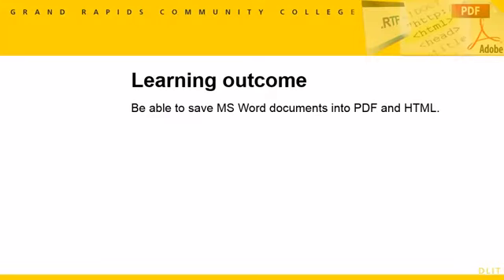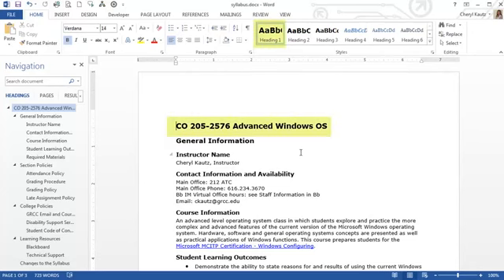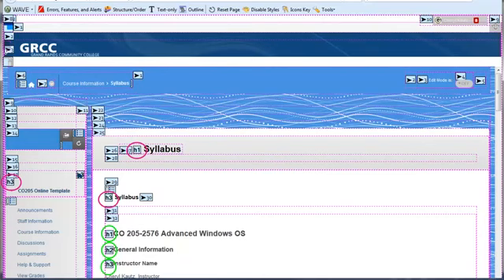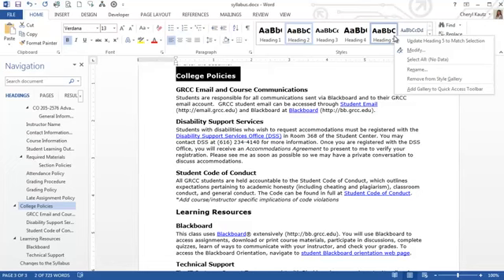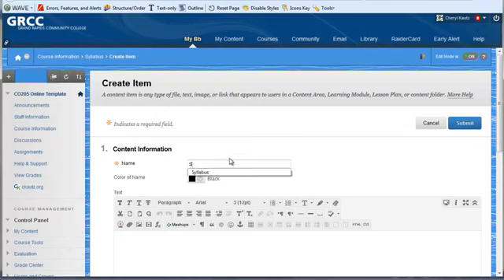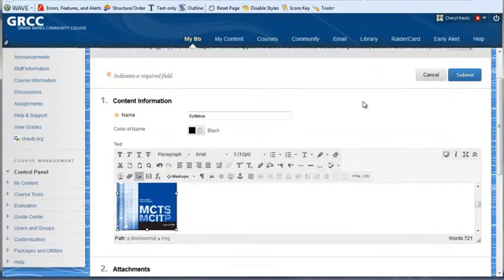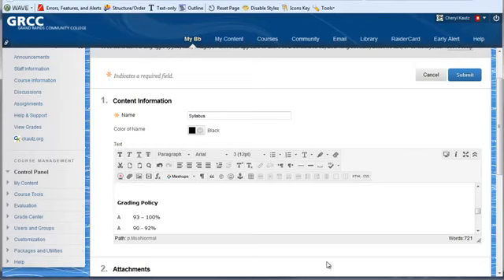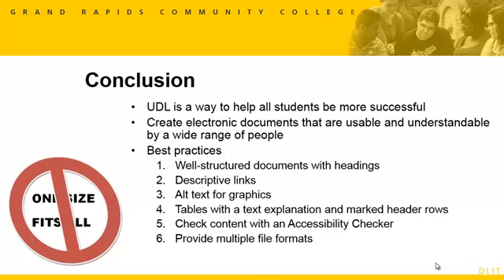Convert MS Word Documents into Multiple File Formats: PDF and HTML (8 of 8 videos)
Be able to save MS Word documents as PDF and HTML to help ensure that learners can view your electronic documents with their respective technologies.

When viewing closed-captioning, you may press 'B' on your keyboard to change the contrast settings.

Tutorial created by Cheryl Kautz.